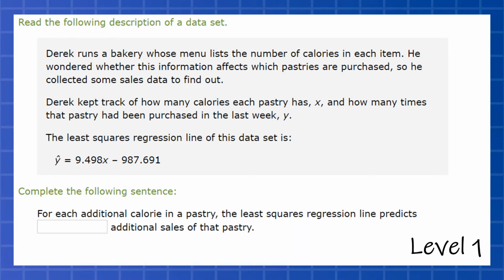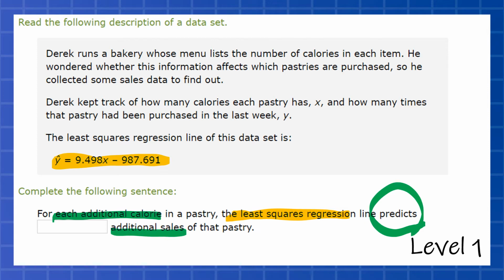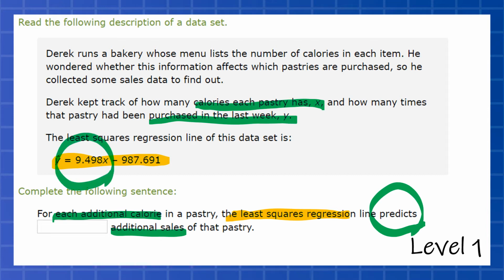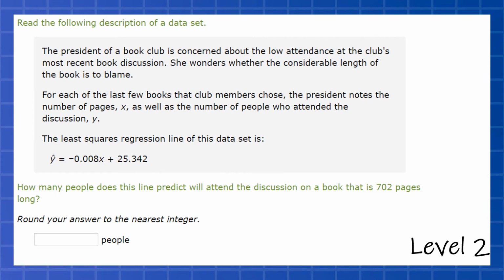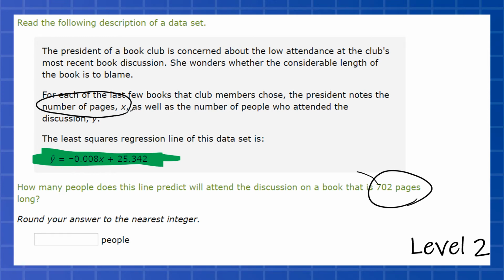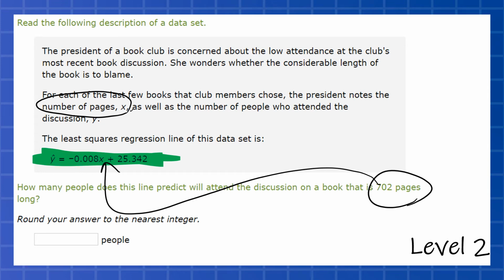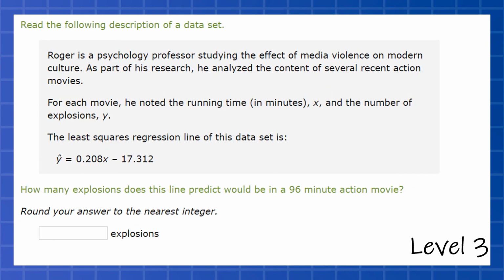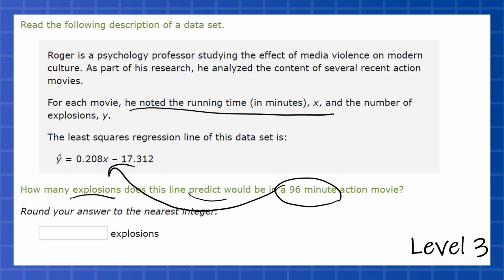Interpret regression lines (IXL Algebra 2 EE.7)